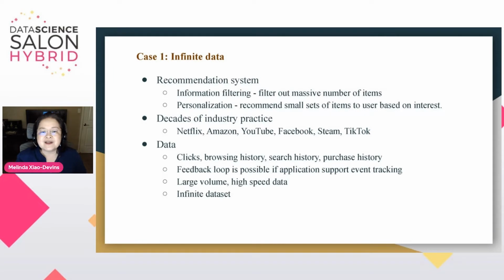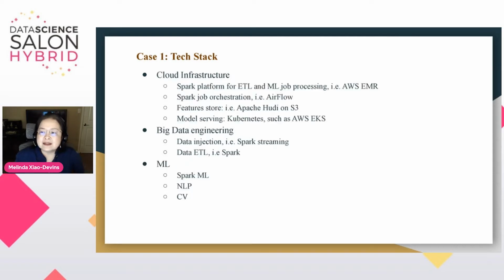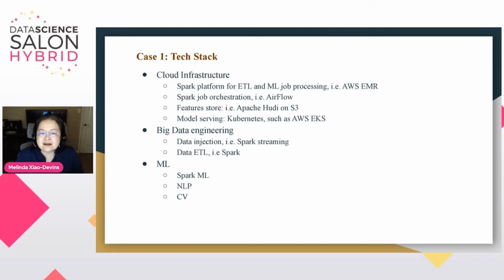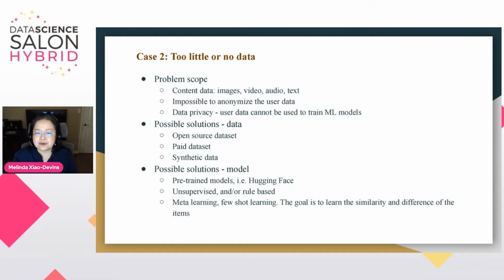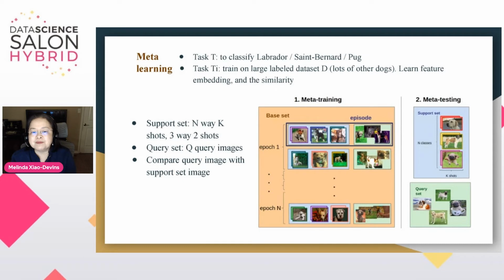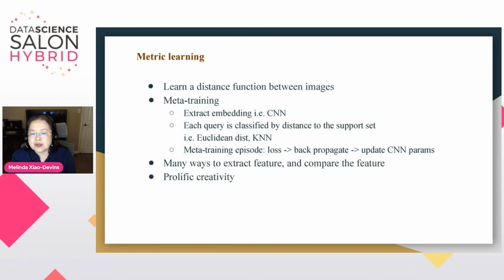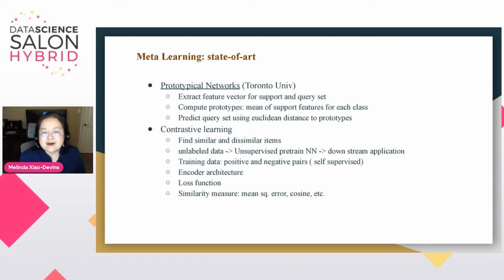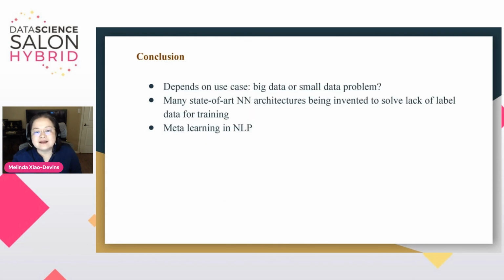From big data to no data - two use cases in machine learning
Presented by: Melinda Xiao-Devins, Sr. AI/ML Manager at Zoom Video Communications